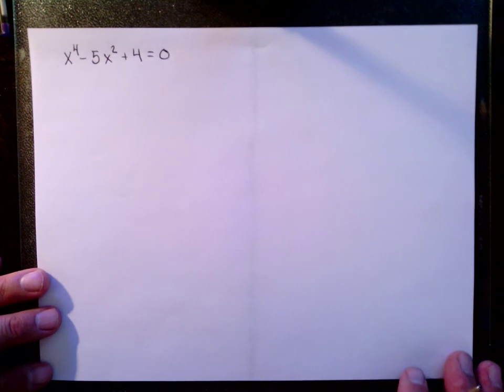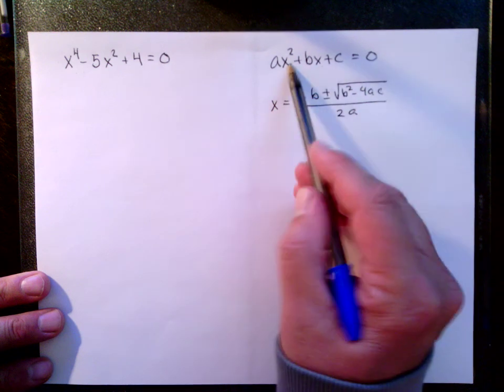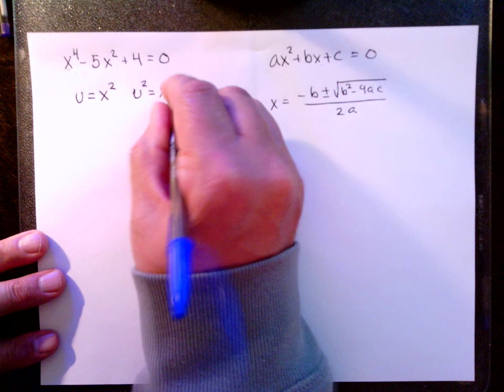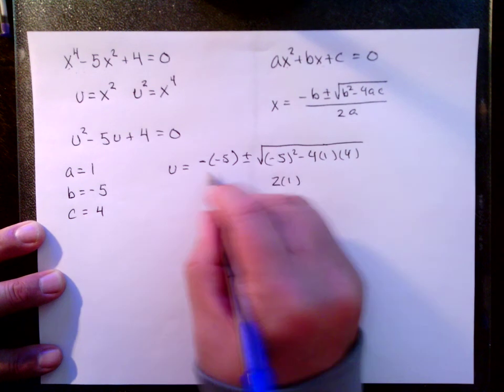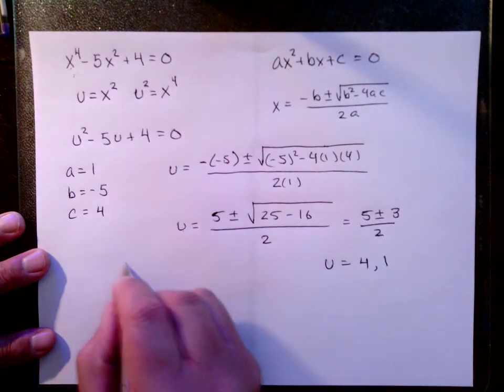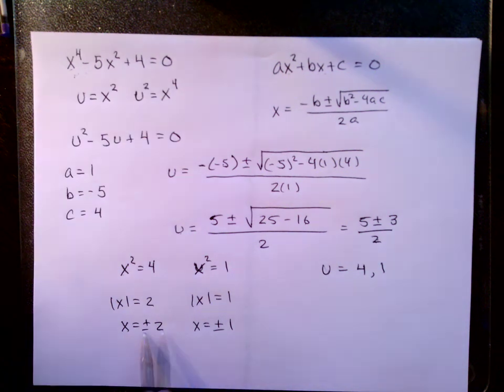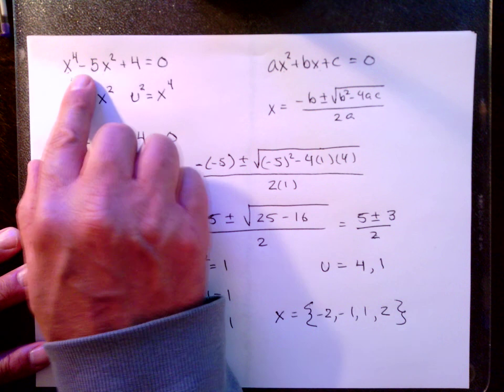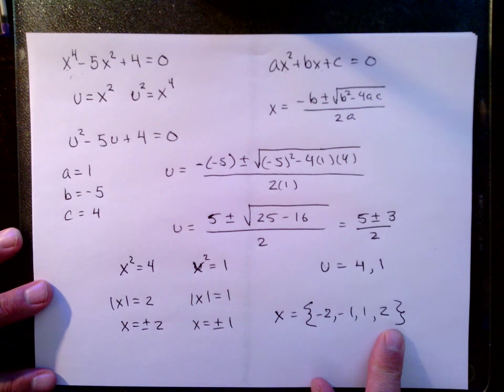Rewriting a 4th Degree Polynomial in Quadratic Form and Applying the Quadratic Formula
Polynomial Equations that can be written as the sum of a multiple of something squared, plus a multiple of that something, plus a number,  equals zero, may be solved with the quadratic formula.